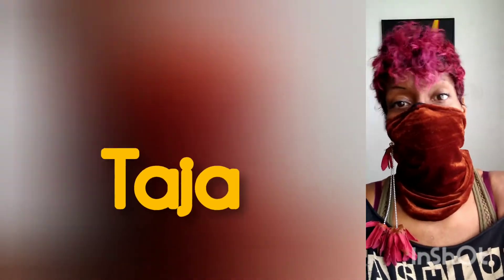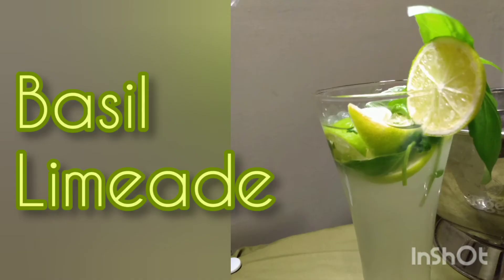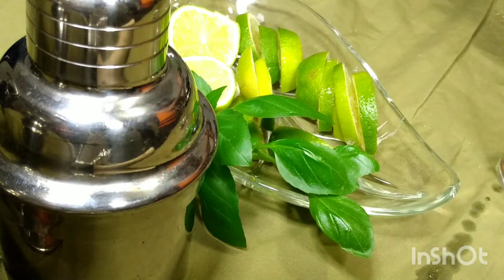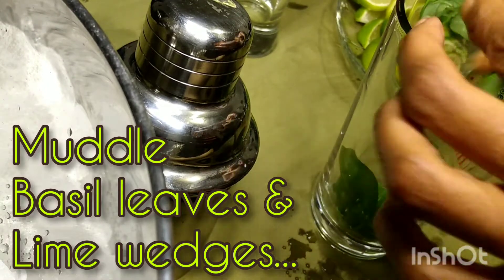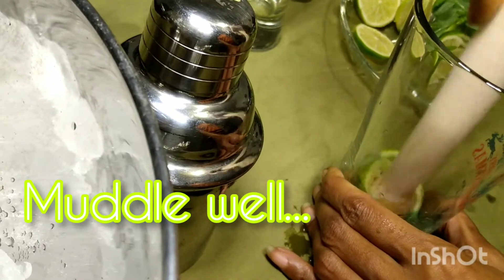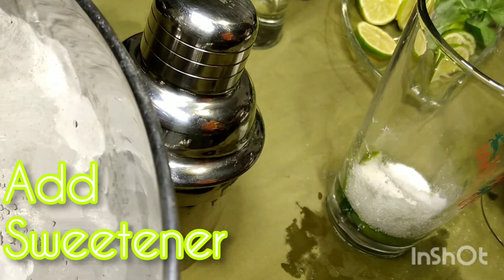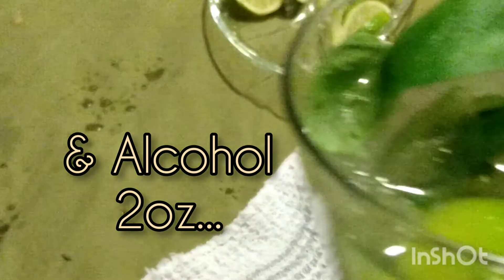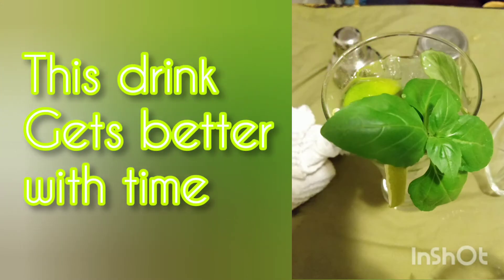Mix With Me, Basil Limeade with Taja the Gourmet Mixologiste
Mix With Me, Gourmet Mixologist Taja using fresh basil & lime to make a deliciously refreshing drink with or without alcohol...Gourmet Basil Limeade.